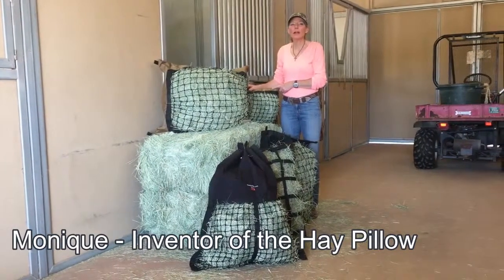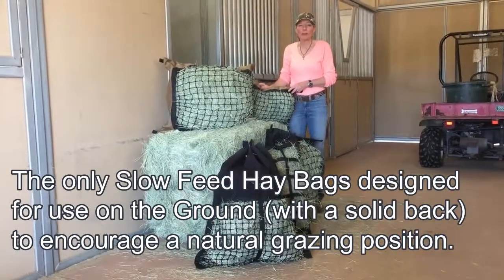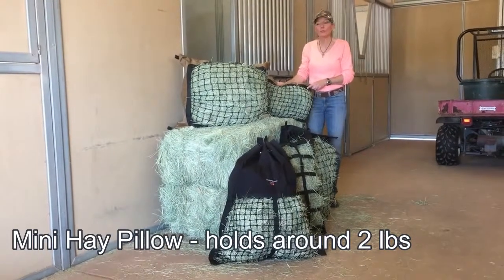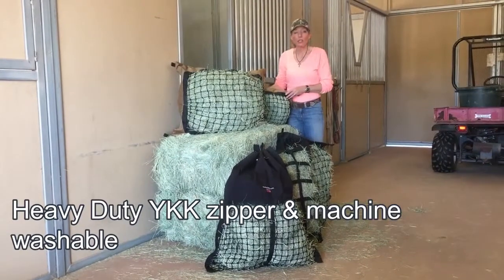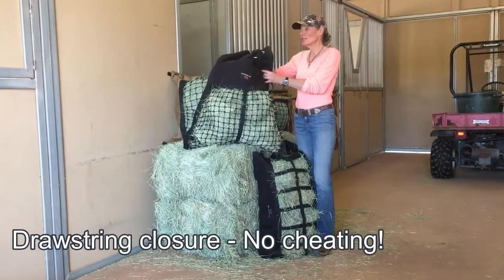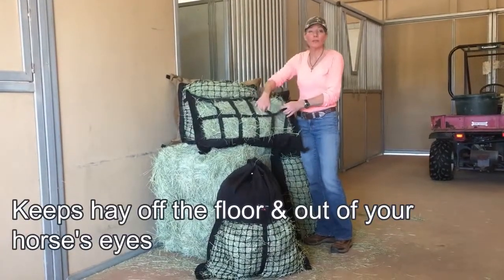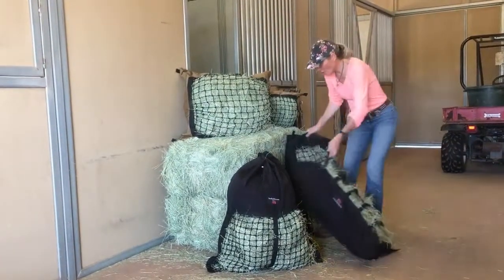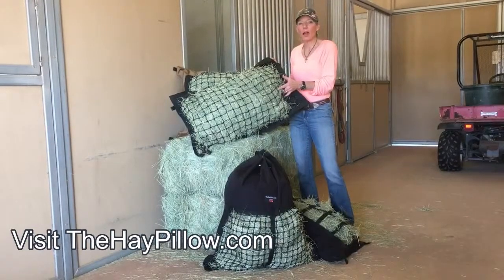Hay Pillow® Slow Feeders for Horses - Made in the USA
- Innovative slow feeders for horses, including the only slow-feeder hay bag designed for ground feeding to allow your horse or Mini to eat in a natural grazing position. Veterinarian & nutritionist recommended. 4 styles: Ground, Mini, Hanging & Horse Trailer Manger. Heavy duty, easy to fill. Machine washable and Made in the USA.

Why Customers Love Hay Pillows:
• Allows hay to last longer - keeps horses nibbling, which prevents ulcers and colic and reduces boredom
• Helps with allergies or respiratory issues – keeps hay out of the dust, sand and your horse's eyes.  Enables nasal passages to drain effectively.
• Helps neck or back issues caused by high or hanging feeders
• Can prevent imbalances in teeth wear or jaw – feeding at ground level allows the mandible to articulate unobstructed; forward to back and side to side
• Solid back design eliminates scattered hay and allows feeding of hay in boarding barn paddocks
• Helps simulate natural grazing and encourage movement when used to create multiple feeding stations (without the need of hardware or attachments)